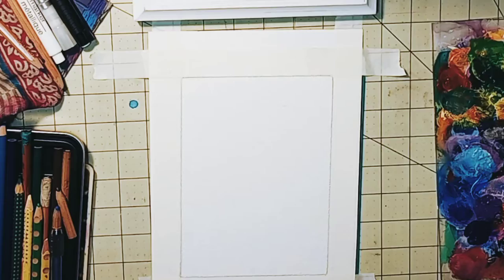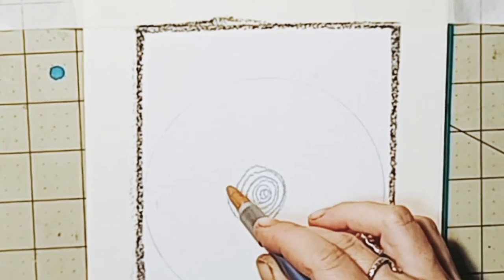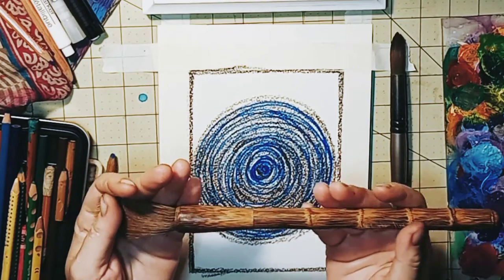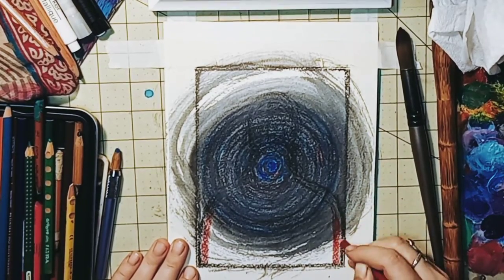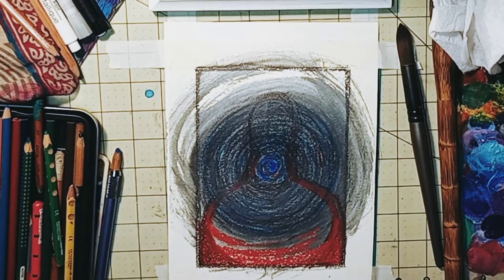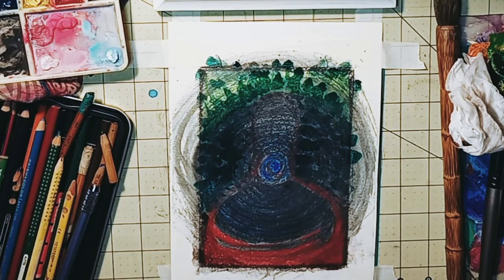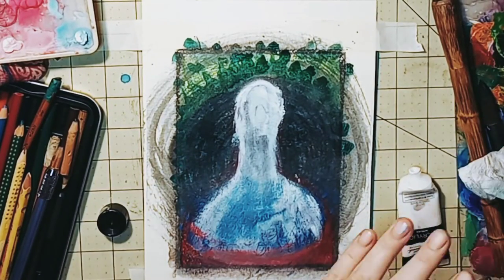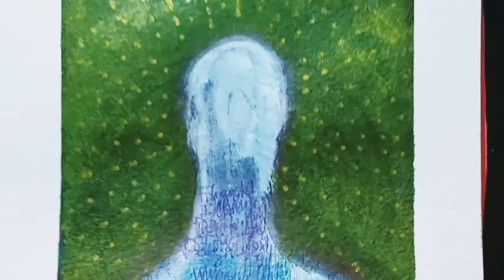Art Ritual: Honoring Ancestors, Mixed Media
Enjoy this mixed media art ritual honoring our ancestors. I'm using a watercolor paper, water soluble crayons, watercolor pencils, color pencils, markers and acrylic paint.